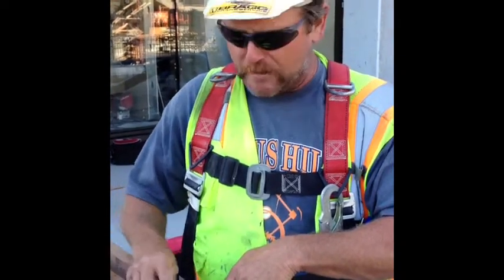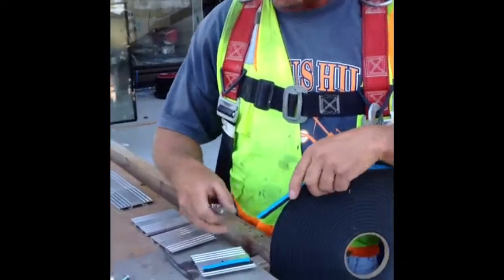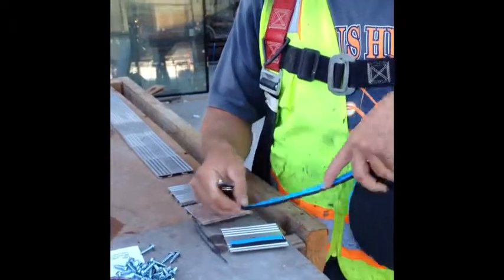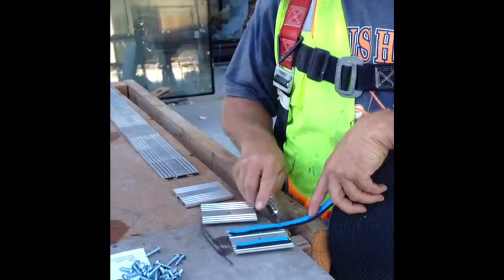Lean - Rthompson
description